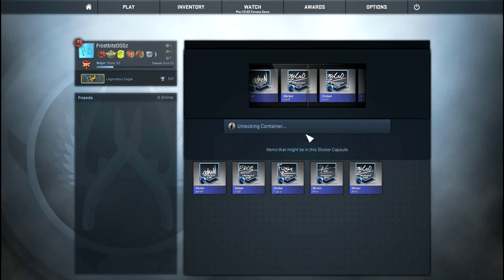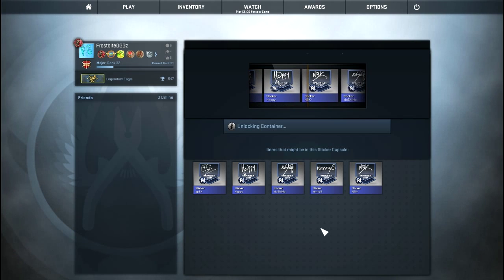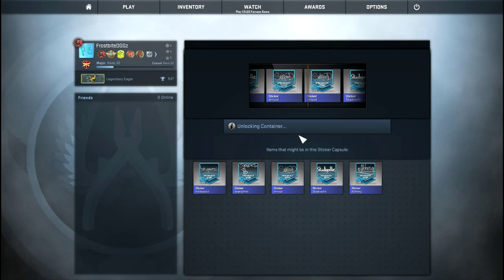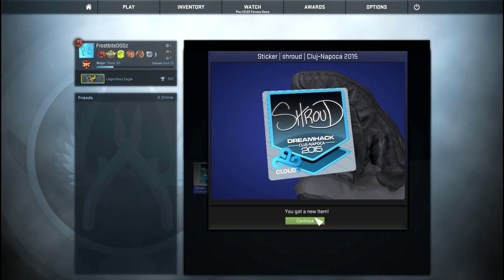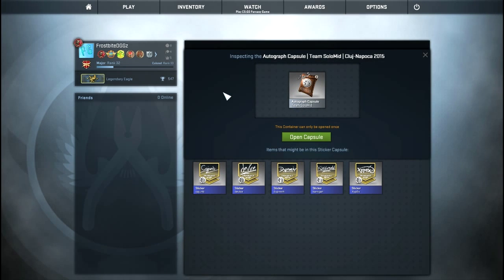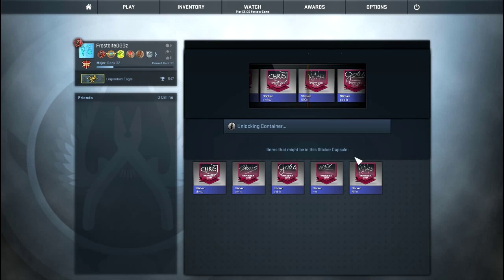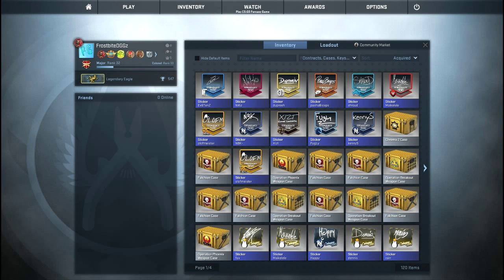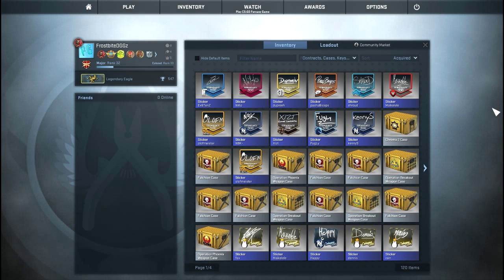CS:GO - DHCJ15 Autograph unboxing!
Just a random video of some autograph unboxings from Dreamhack Cluj-Napoca 2015!